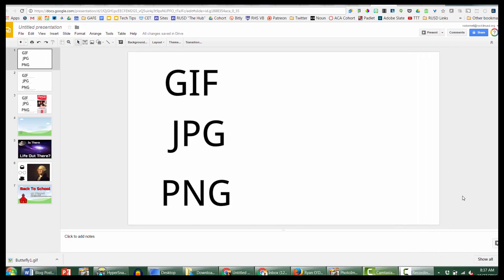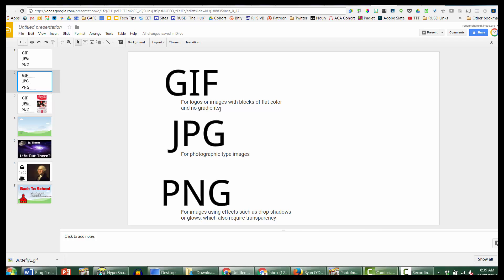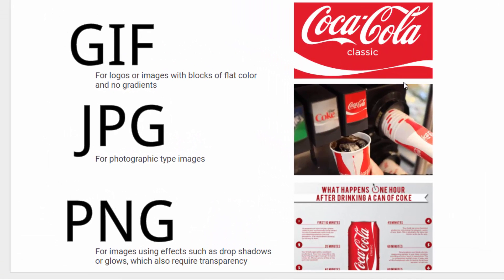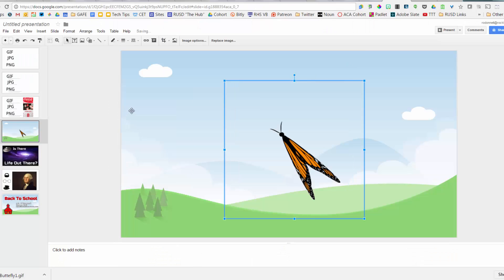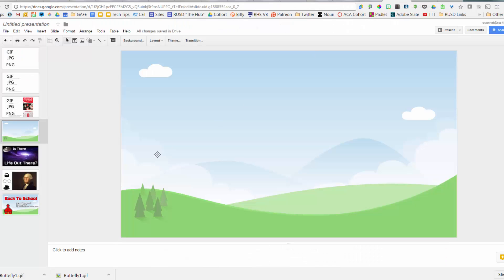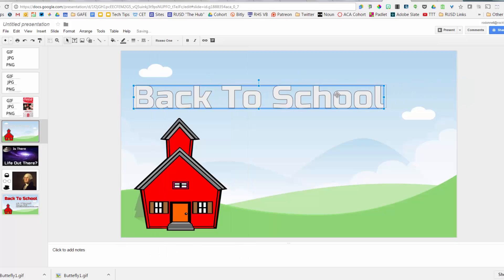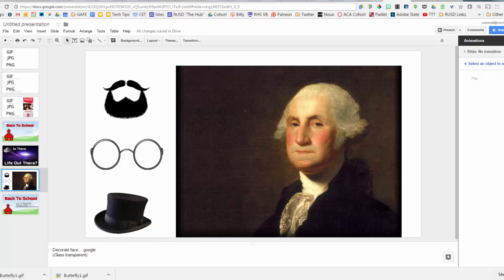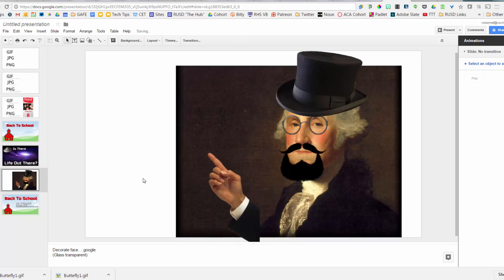Images & Transparency - Hacking Google Slides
Here is the link to this Google Slides document